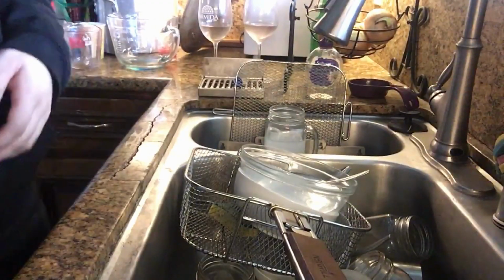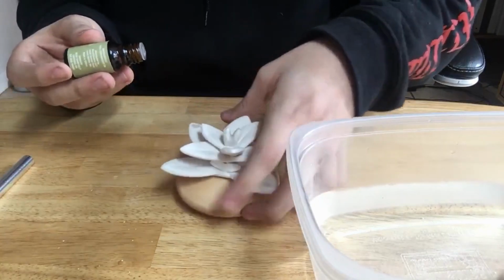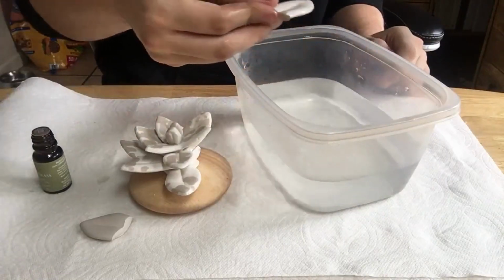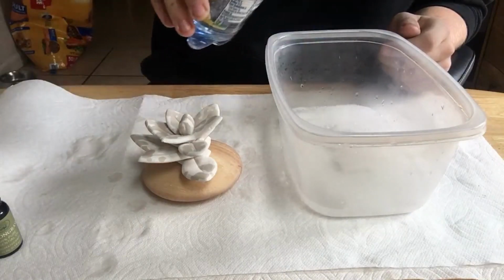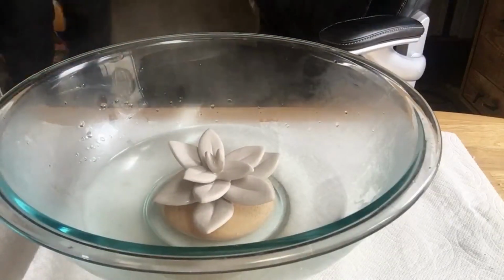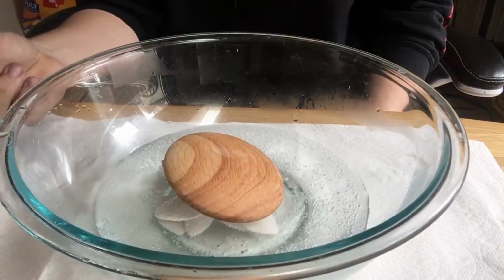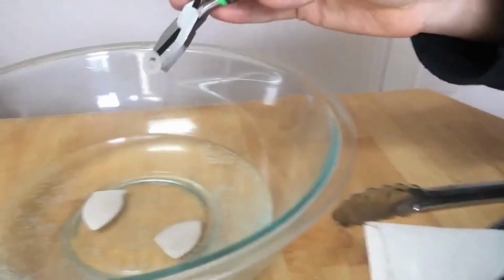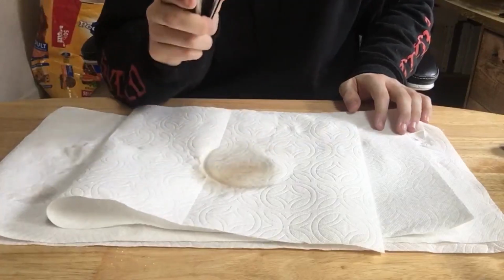WHAT AM I DOING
Write interesting description here (add tags my guy)